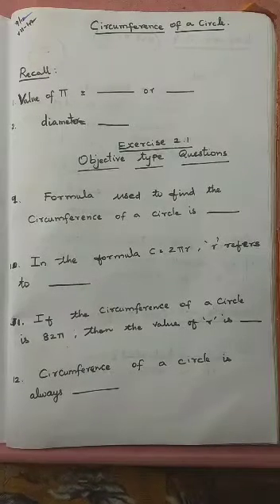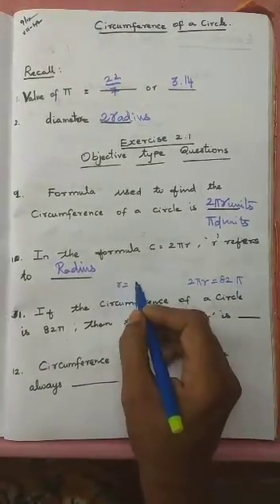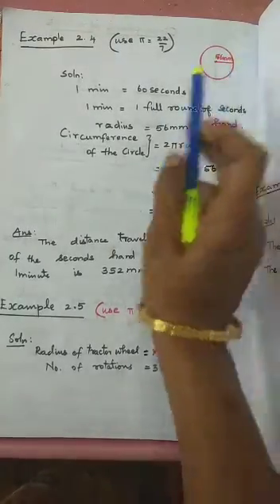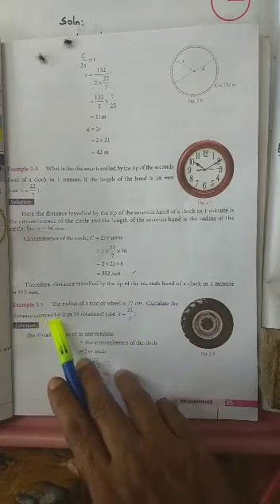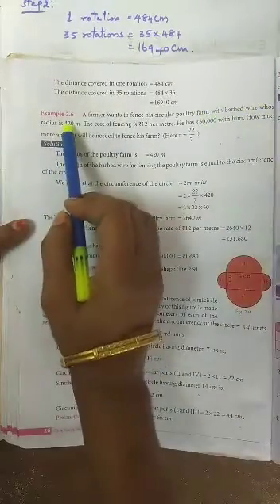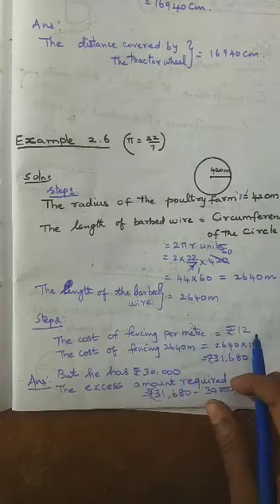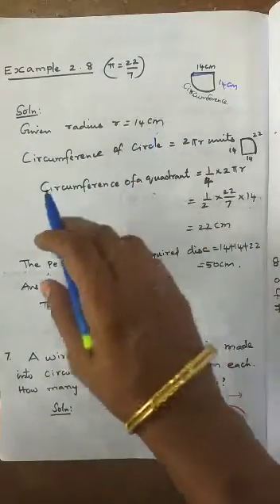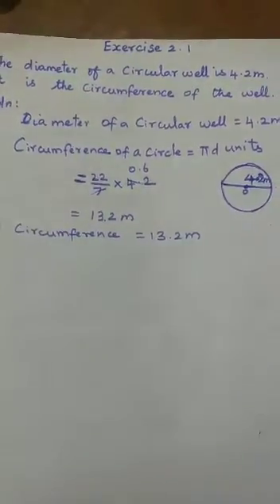9/11(VII-42) Measurements Circumference word problems Exercise 2.1(4,7,8)